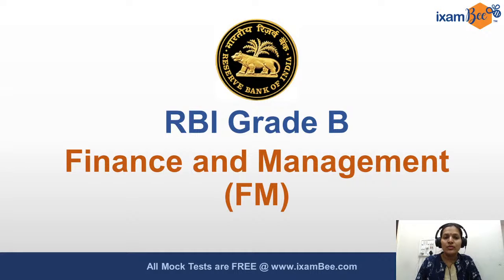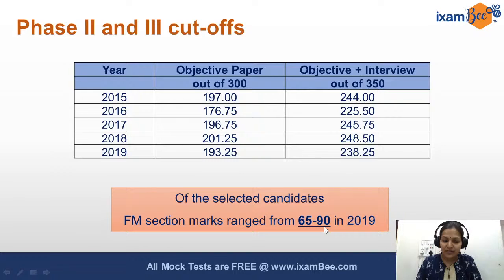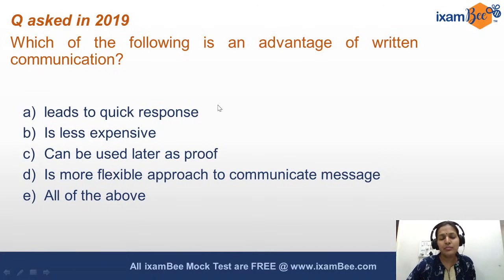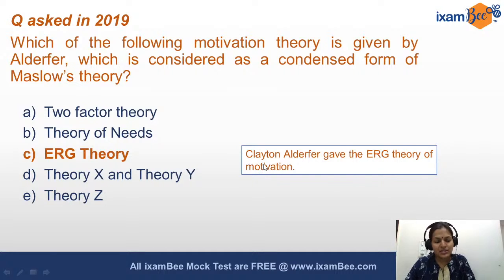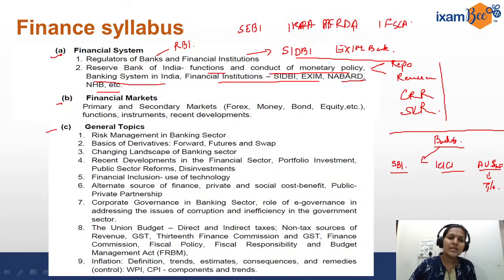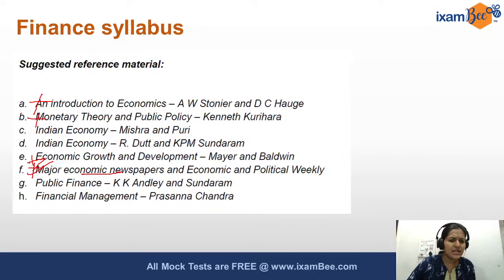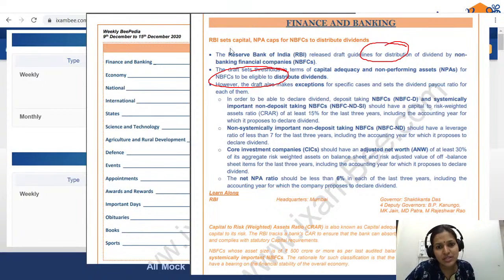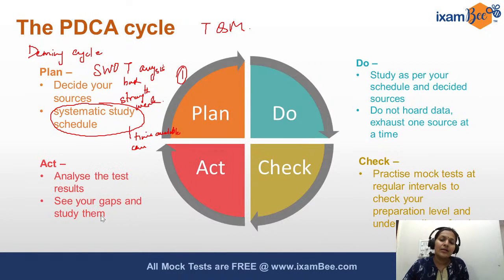RBI Grade B week: Live Session- How to Prepare Finance and Management for RBI Grade B 2021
In this session, Prachi Ma'am will discuss strategies for finance and management that forms and important part in  RBI Grade B exam.

or 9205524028 for any query